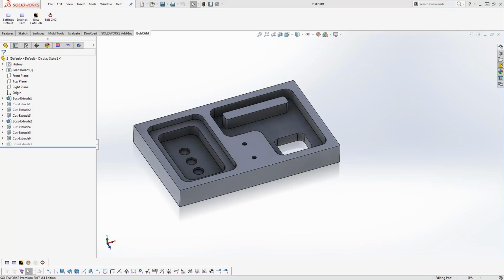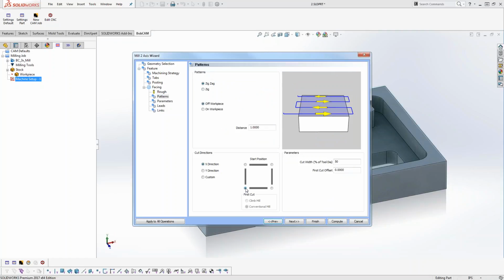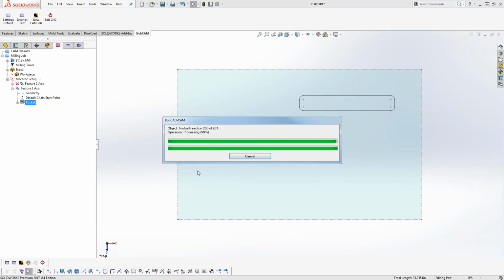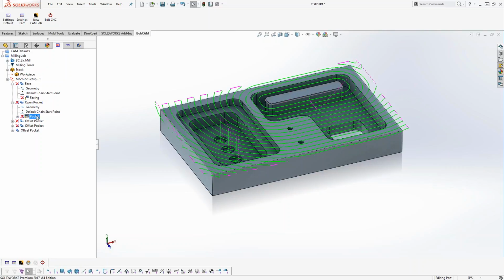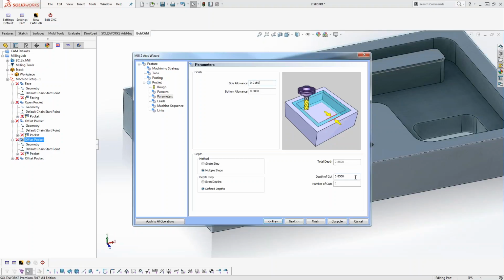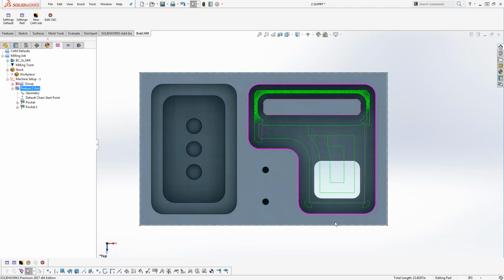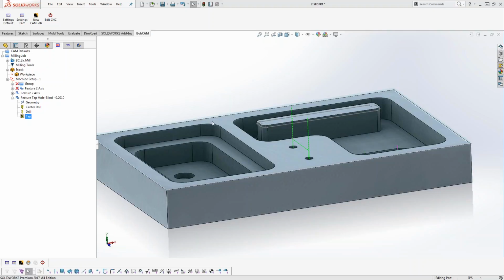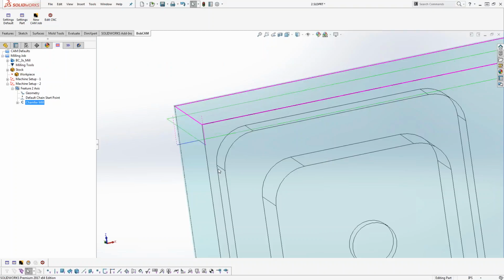BobCAM V6 2D Milling Kick Off Day 2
Basic workflow for 2D Milling with BobCAM V6